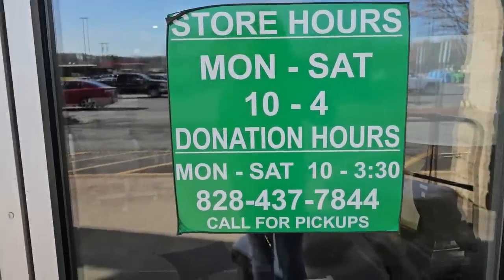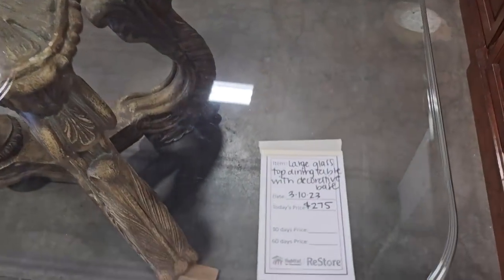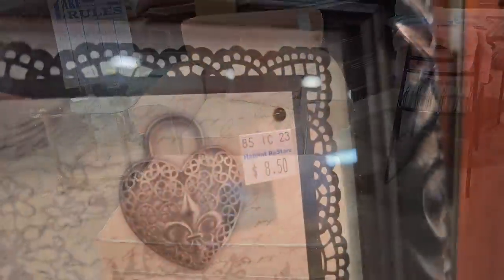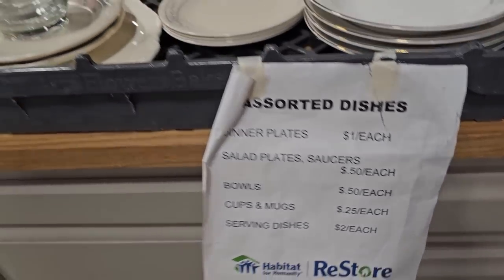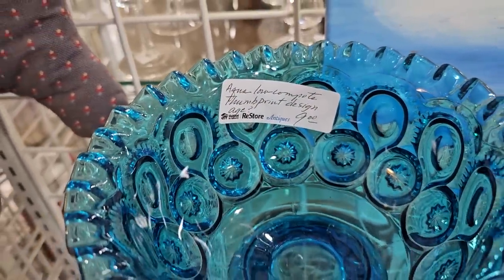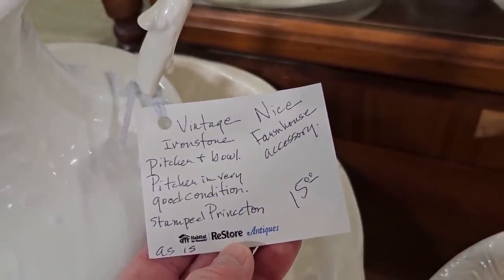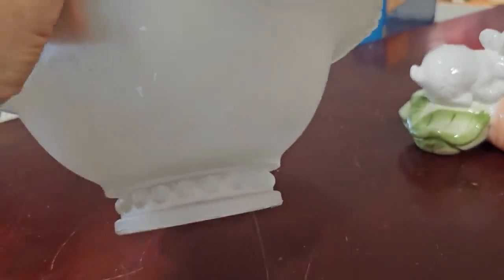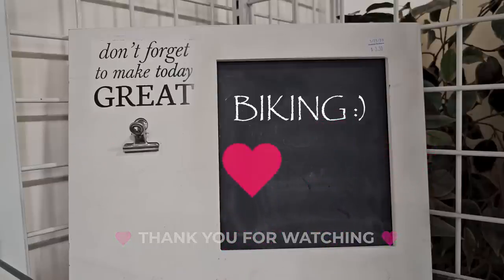Markdowns and MORE!!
Hey everyone! We are at the Habitat ReStore in Morganton, NC. They have AMAZING MARKDOWNS on so many items! Enjoy!! 😘
This ReStore is located at:
111 Independence Boulevard

💜CHECK ME OUT ON INSTAGRAM AT:
💜👉comegowithmetoday